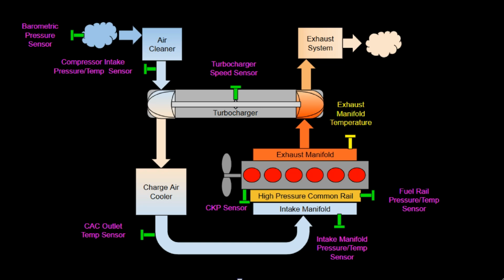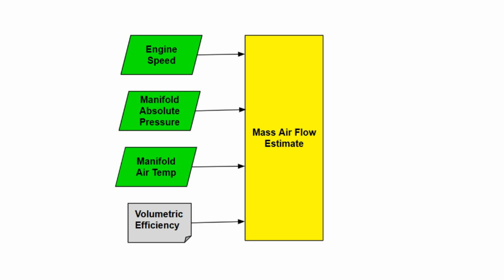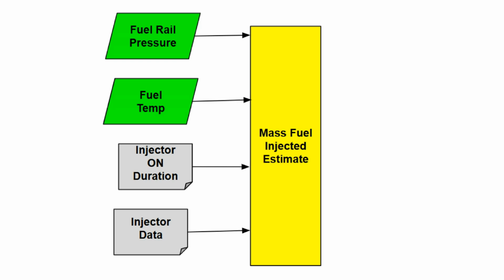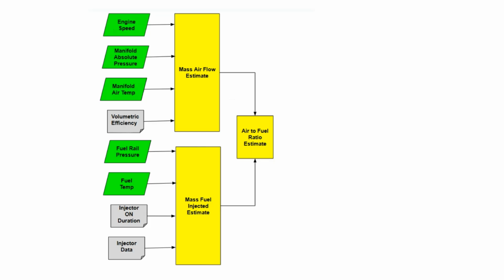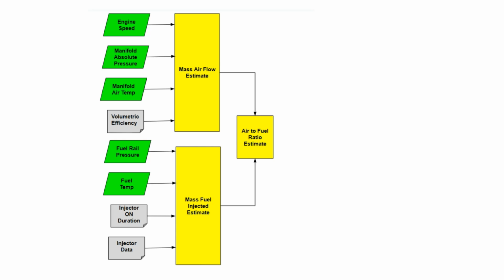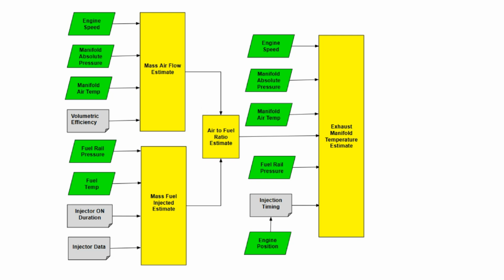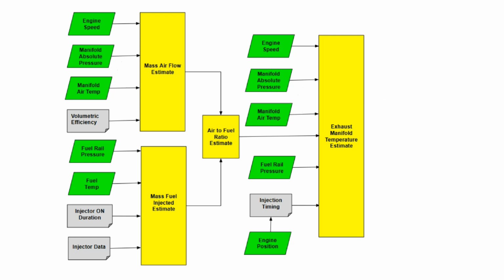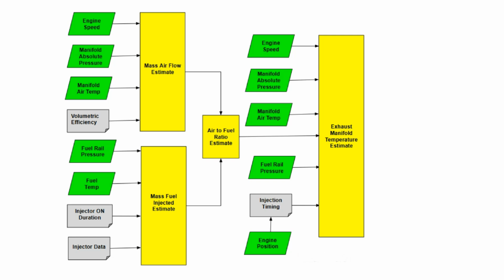3 Exhaust Manifold Temperature